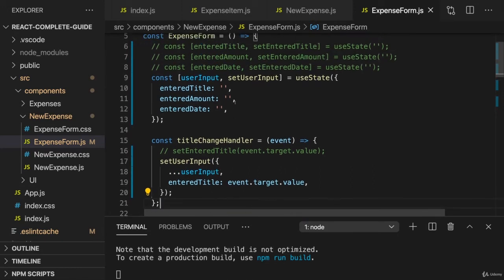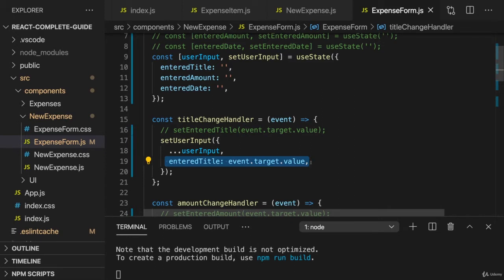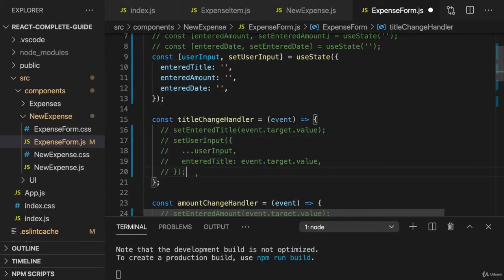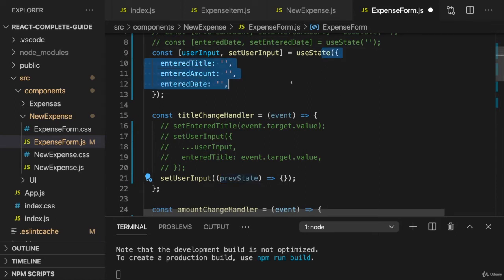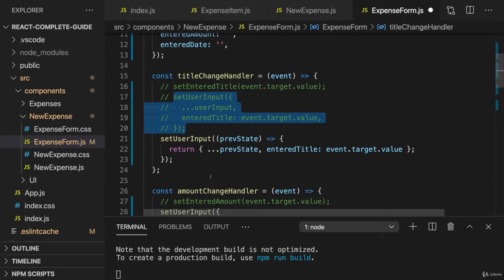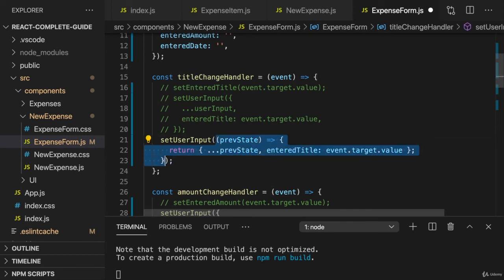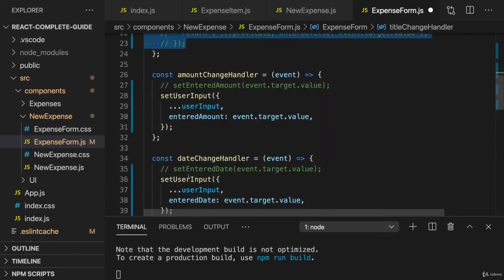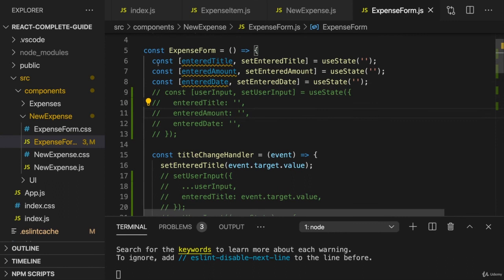029 Updating State That Depends On The Previous State